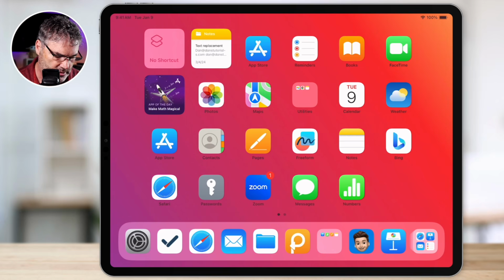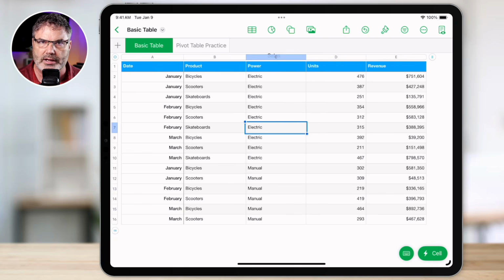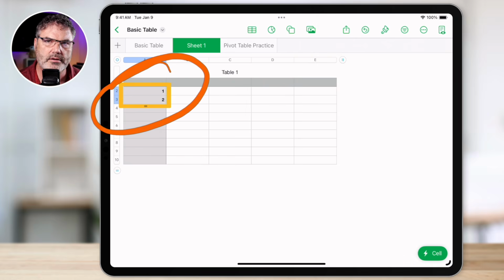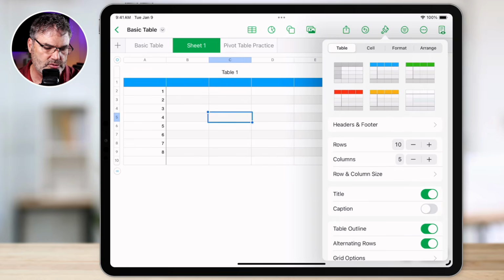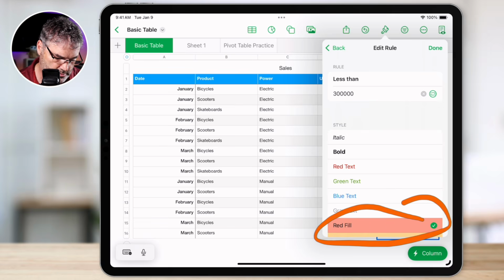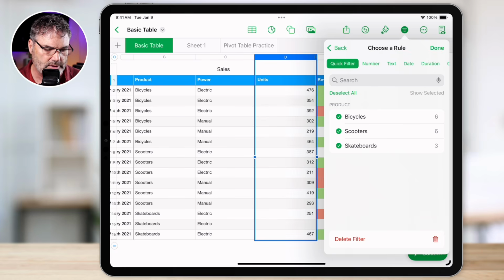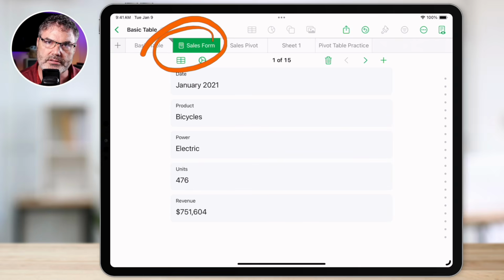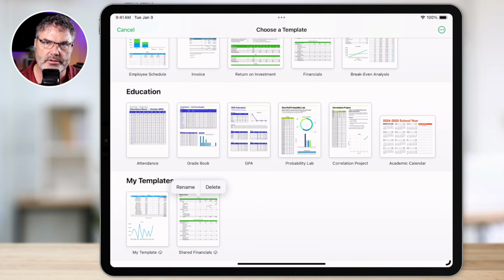Mastering Numbers on iPad Simplified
Are you ready to harness the power of spreadsheets on your iPad? Dive into this comprehensive tutorial on Numbers, the robust spreadsheet app developed by Apple for the iPad. I'll guide you step-by-step through the Numbers interface, demonstrating how to select the perfect template for your needs, navigate through sheets with ease, and master the toolbar for maximum efficiency. You'll learn the ins and outs of formatting and organizing your data, creating and customizing tables and cells, inputting data and formulas, and employing advanced features like sorting, filtering, and pivot tables. This video is crafted to boost your confidence and help you become adept at using Numbers on your iPad. Tune in and level up your spreadsheet skills!

Chapters:
00:00:00 - Introduction
00:00:44 - Navigating the Interface
00:01:35 - Template Chooser
00:02:30 - Anatomy of a Numbers Document
00:04:51 - File Menu
00:06:02 - Anatomy of a Table
00:07:27 - Headers & Footers
00:09:44 - Select Tables & Cells
00:13:05 - Enter Data into Cells
00:14:25 - Autofill Cells
00:18:30 - Merge Cells
00:19:27 - Entering Formulas into Cells
00:24:56 - Format Tables
00:26:12 - Add and Remove Header Rows & Columns
00:26:43 - Freeze Header Rows & Columns
00:27:53 - Add Rows & Columns
00:31:30 - Format Cells
00:32:38 - Add Conditional Highlighting
00:35:42 - Data Formatting
00:38:27 - Arrange Objects
00:39:36 - Categorize your Data
00:41:22 - Sort your Data
00:42:07 - Filtering Data
00:43:01 - Create a Pivot Table
00:47:06 - Chart your Data
00:50:17 - Create Forms
00:52:37 - Add Pop-Up Menus
00:54:24 - Import Excel Spreadsheets
00:55:36 - Export as an Excel Spreadsheet
00:56:05 - Save as a Numbers Template
00:56:22 - Sharing via iCloud
00:57:07 - Collaborating Options
00:59:23 - Rename & Delete Templates
01:00:04 - Wrap Up
01:00:32 - About Me

Your support helps us continue to produce high-quality tutorials to help you get the most out of your tech!